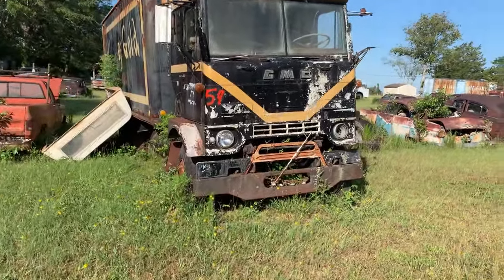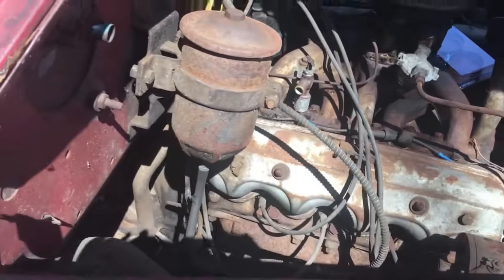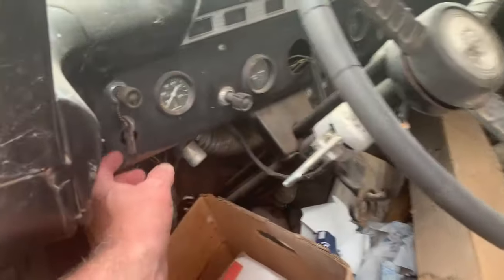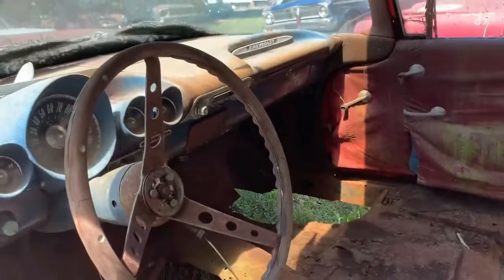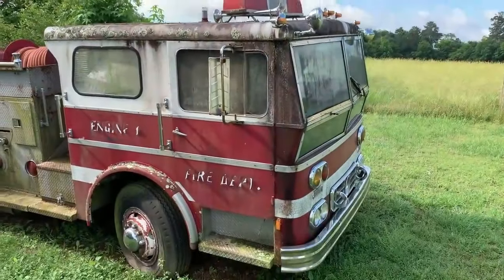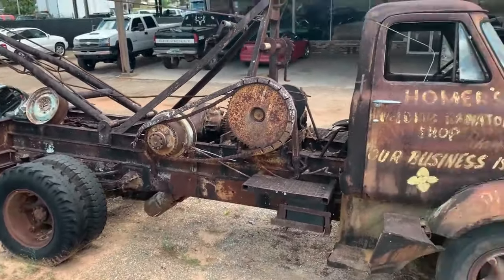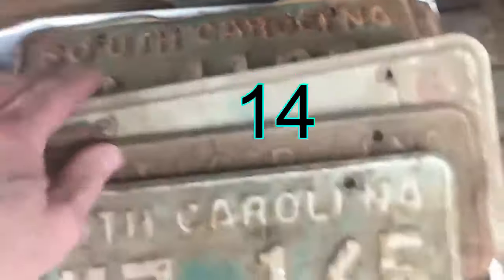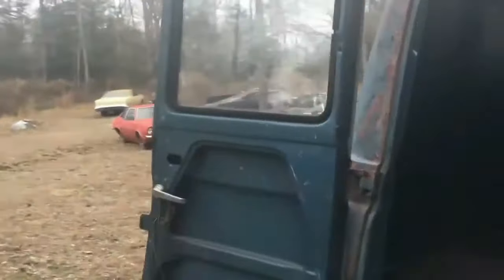Dream Trucks Rebuild?? Junkyard cars, vintage cars, rat rods, abandoned cars, old cars, barn finds.